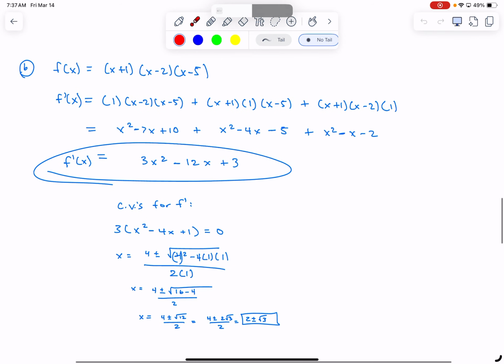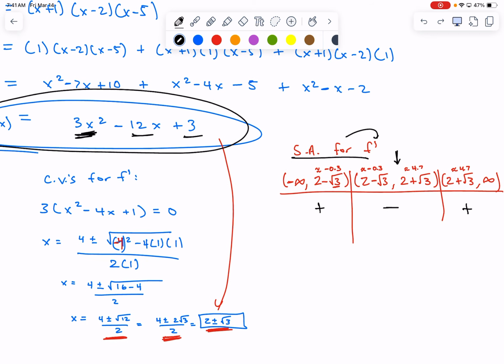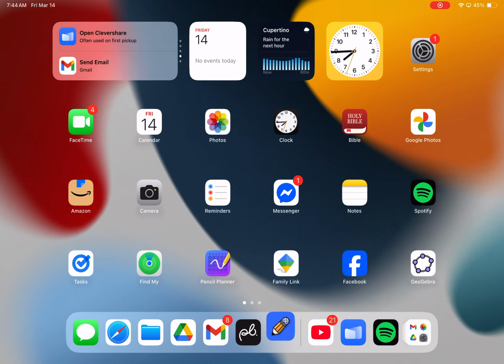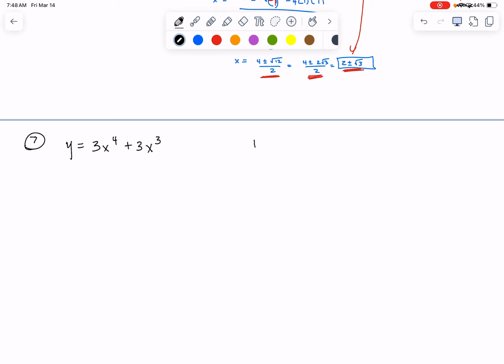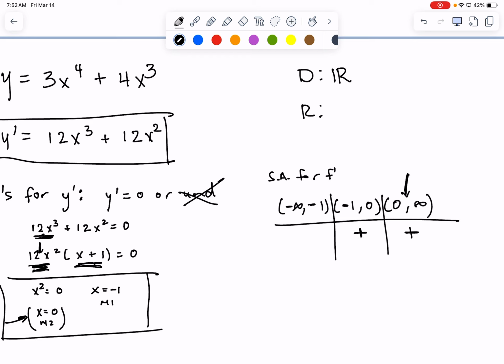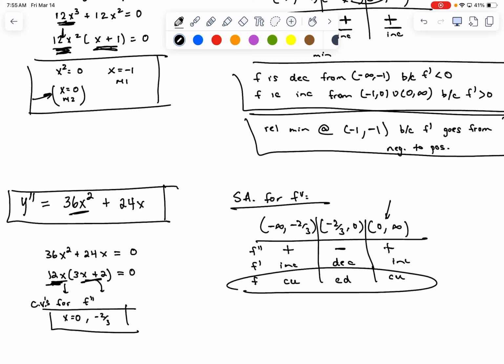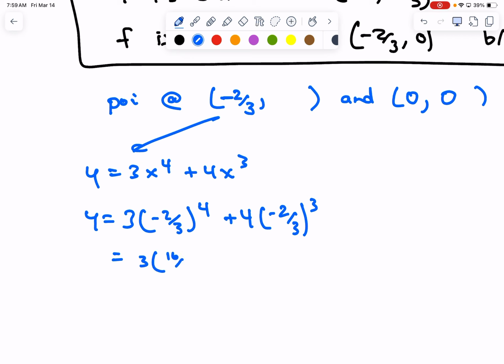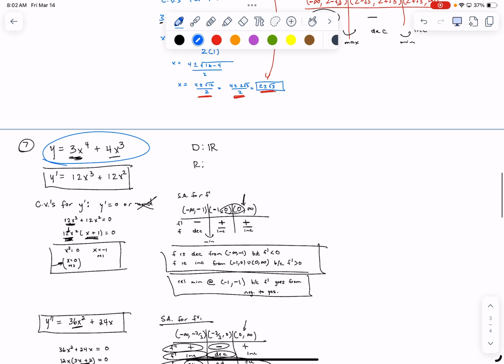Curve Sketching Morning Session #6 & #7